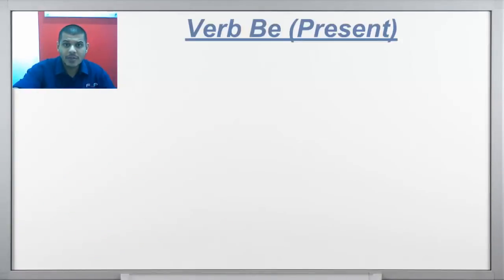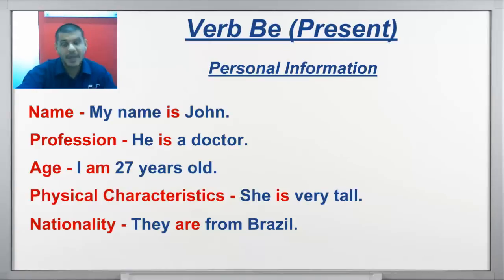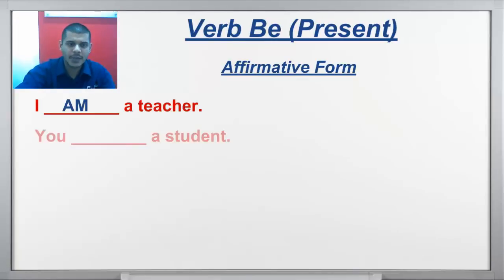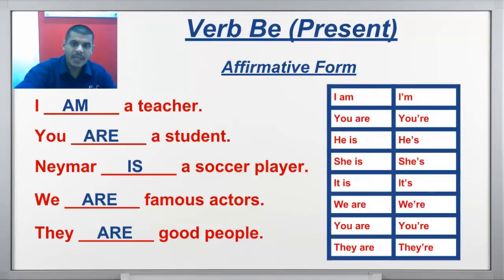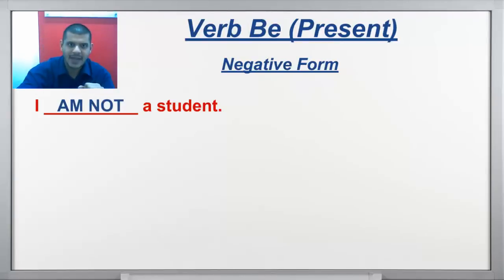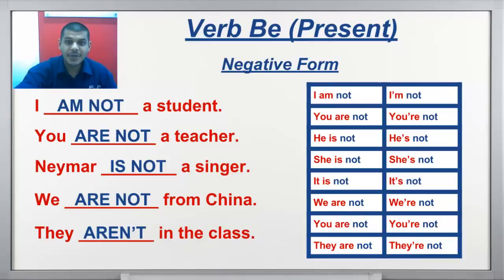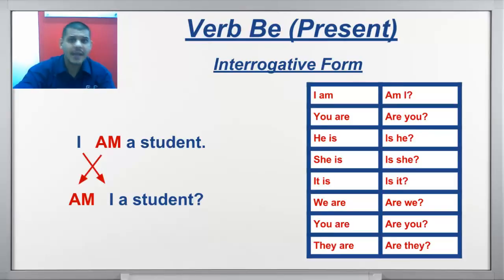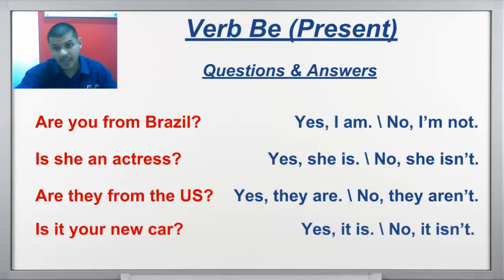Beginner A - Lesson 1 - Verb Be (Present)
When you start to learn English, it's necessary to give personal information about yourself and others. And to do that you will need to use Verb Be (Present). We hope you like the video!